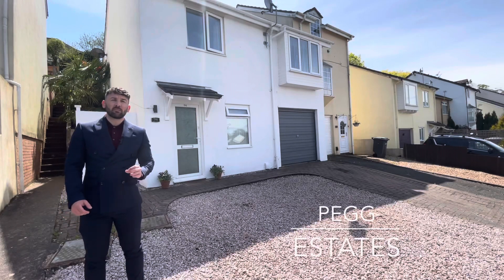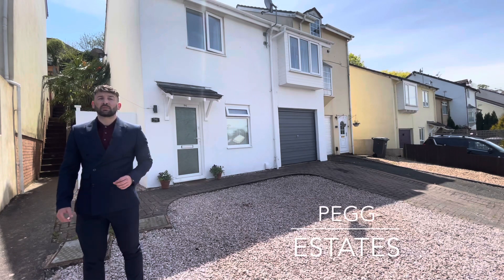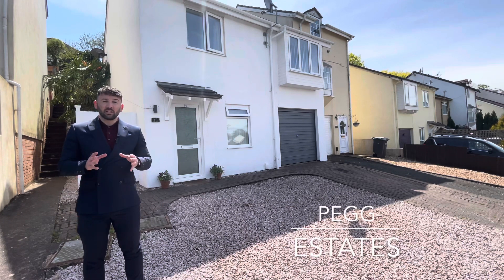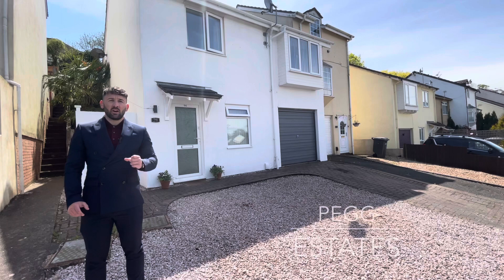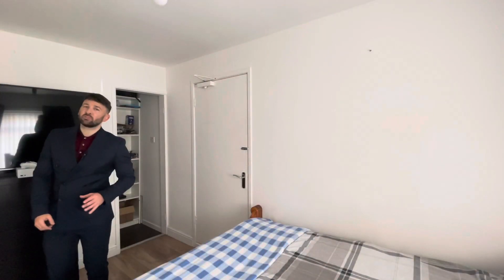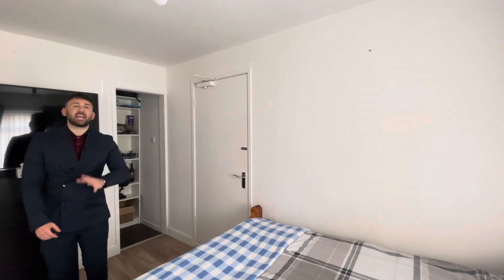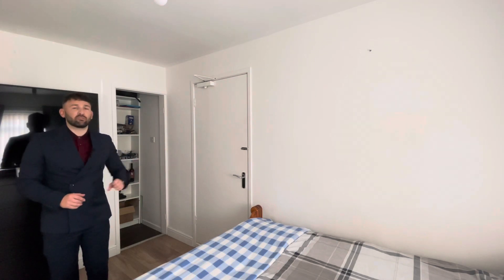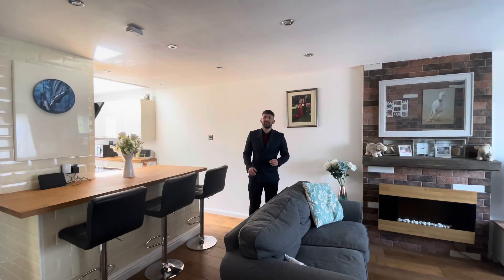Exe Hill, Torquay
❗️🔥 New Listing 🔥❗️

🏡 SEMI DETACHED
🛏 3 BEDROOM
🛁 1 BATHROOM
🚗 GARAGE AND PARKING

💰  £300,000

🔵 This amazing home is in move in condition. Don’t miss out!